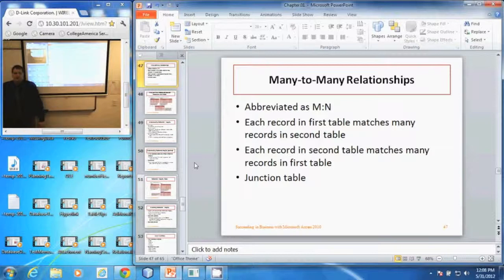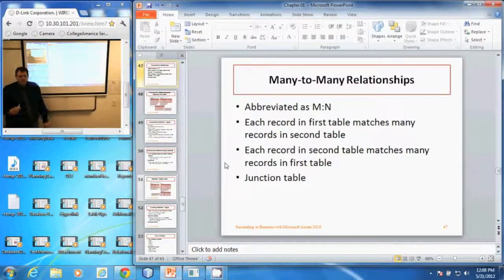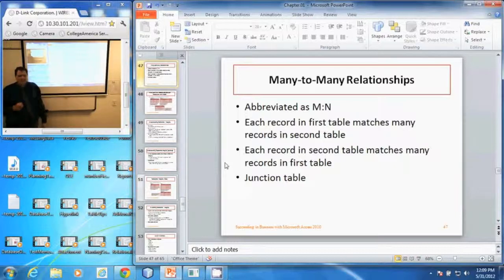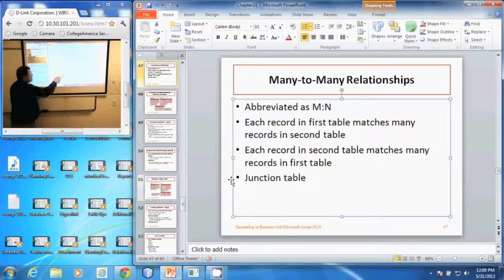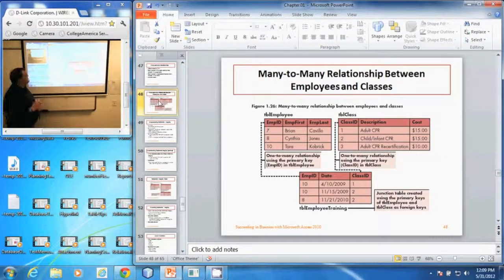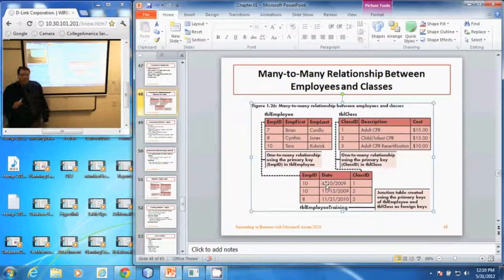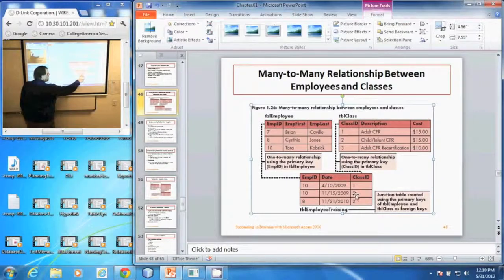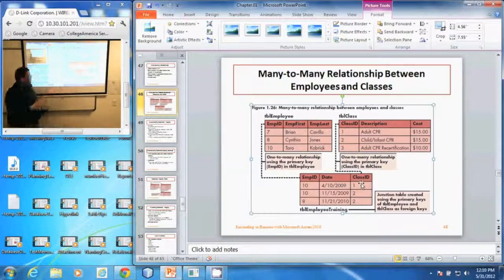APP 126 - Many To Many Relationships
A discussion of many to many relationships